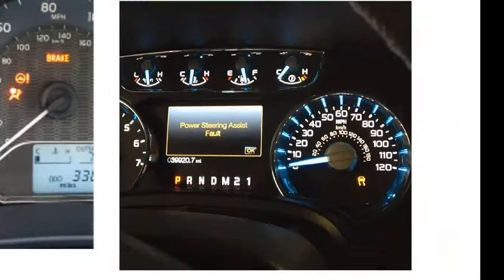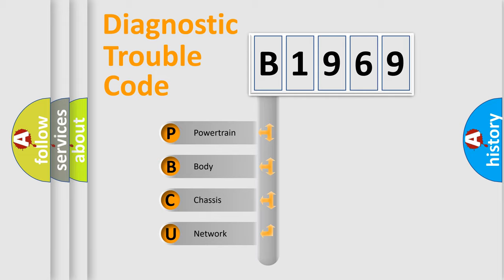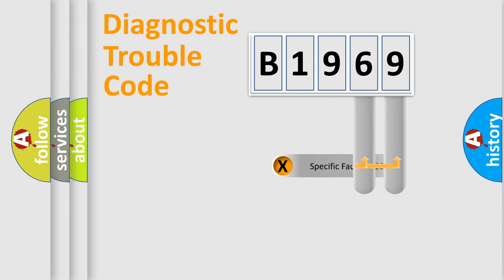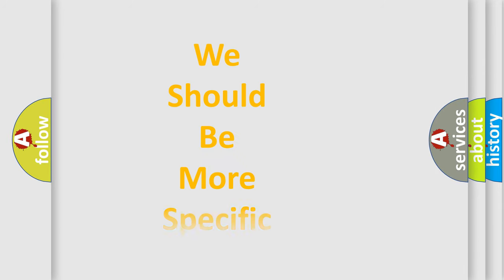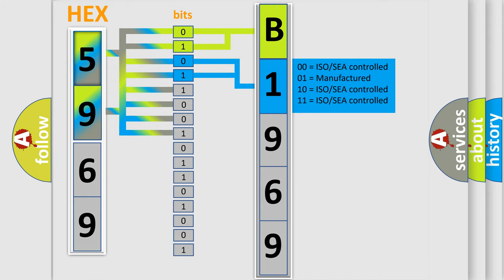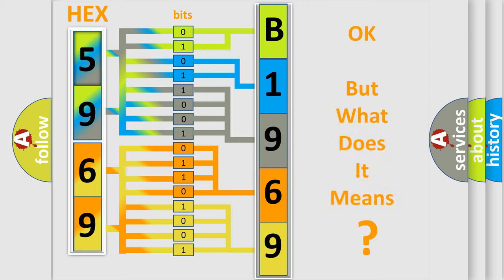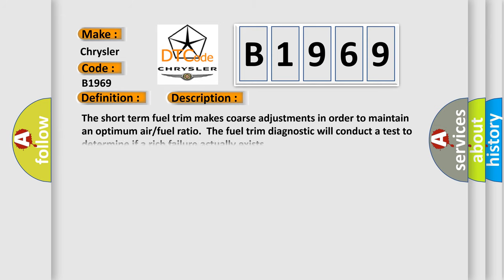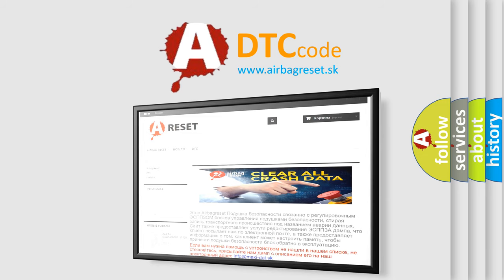DTC Chrysler B1969 Short Explanation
Contents:
0:21 Basic DTC analysis according to OBD2 protocol standard.
1:48 Insight into programming
2:58 A diagnostically understandable description of the Diagnostic Trouble Code
3:05 Basic error definition

Make:
Chrysler
Code:
B1969
Definition:
Short Term Fuel Trim Min Value Air or Fuel too Rich
Description:
The short term fuel trim makes coarse adjustments in order to maintain an optimum air or fuel ratio.The fuel trim diagnostic will conduct a test to determine if a rich failure actually exists.
Cause:
Check any other DTC on displayCheck exhaust systemCheck air intake systemCheck fuel pressureCheck fuel injectorCheck coolant temperatureCheck intake manifold pressure sensorCheck intake air temperature sensor